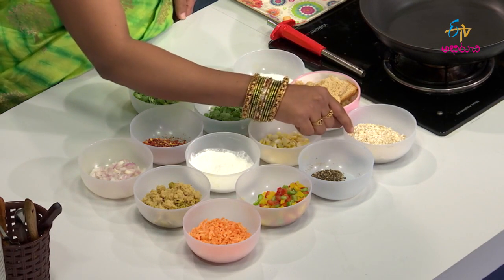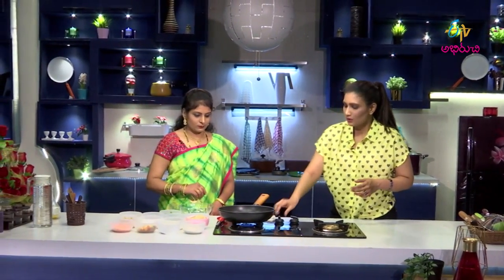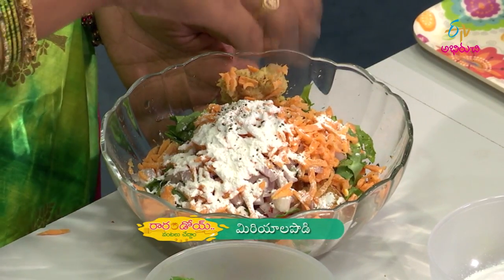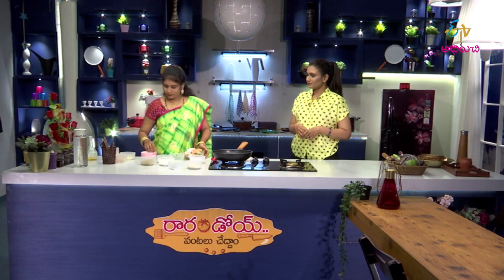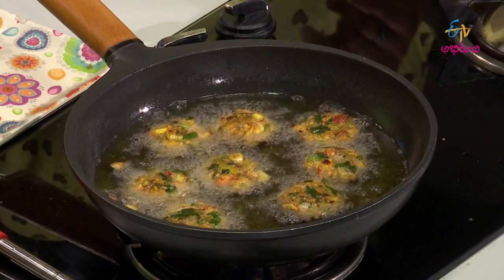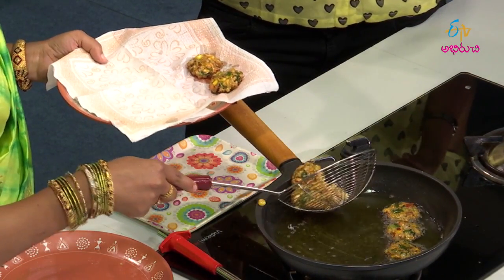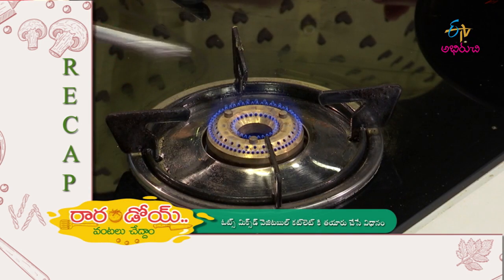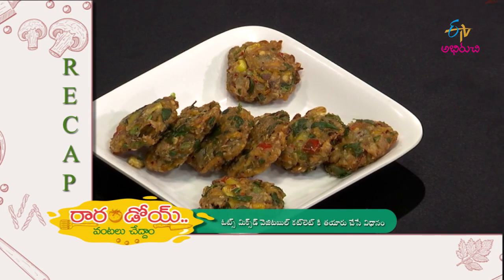Oats Mixed Vegetable Cutlet | Rarandoi Vantalu Chedam | 15th July 2019 | ETV Abhiruchi